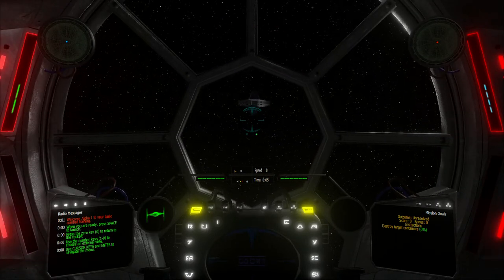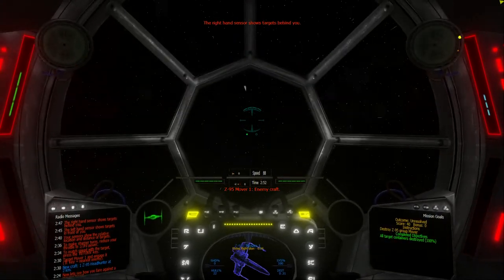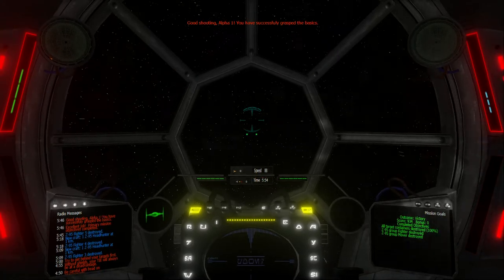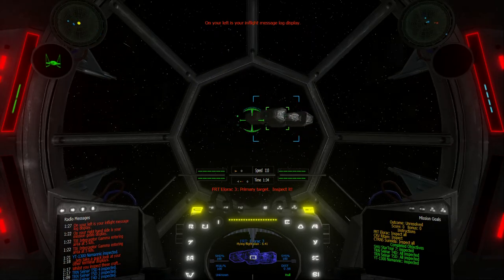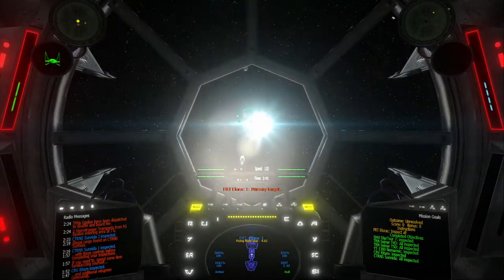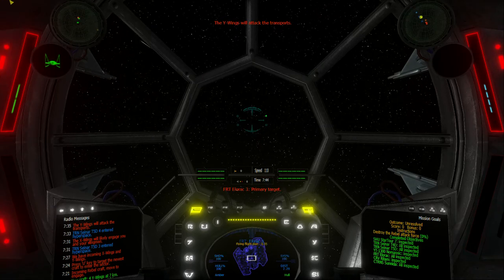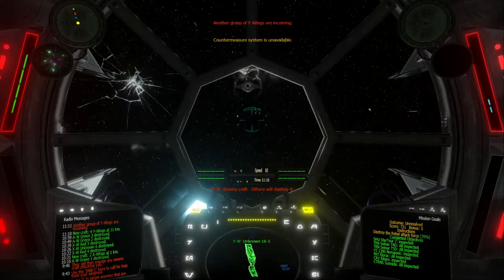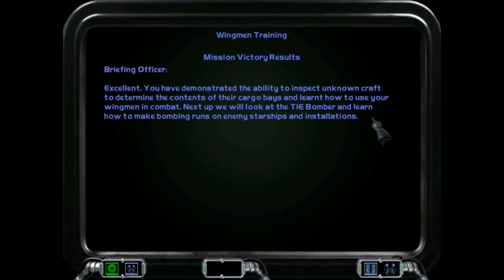TIE Fighter Total Conversion reimagined - Tutorial 1 & 2